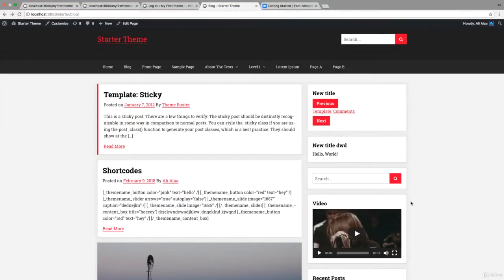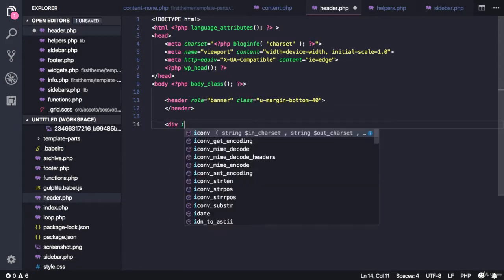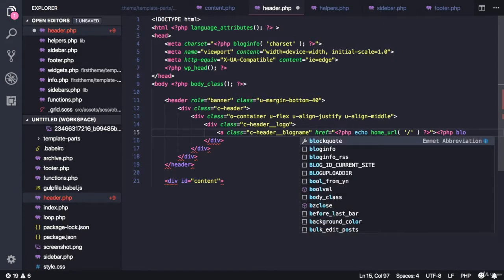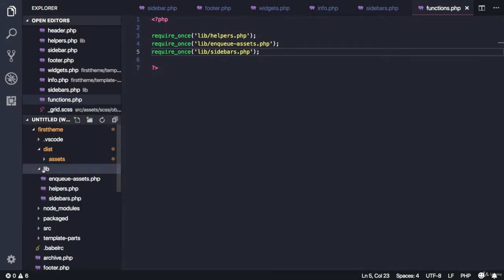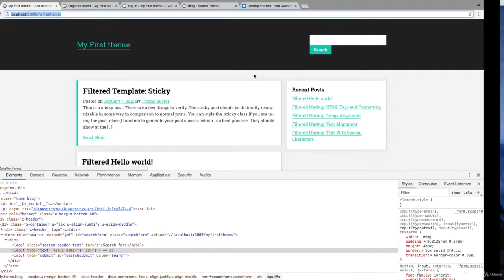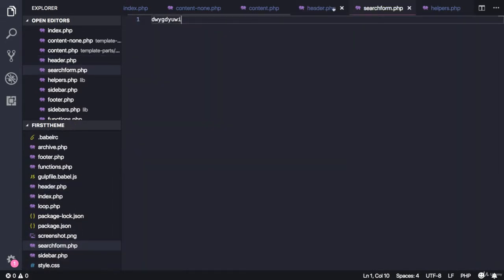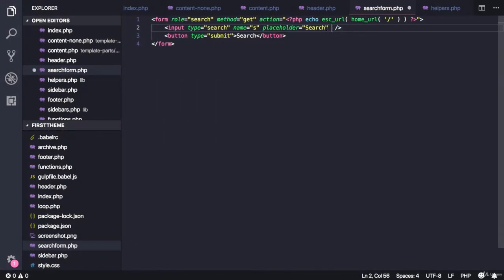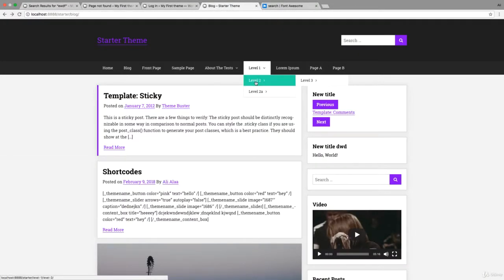5.6 Coding The Header _ The Search Form